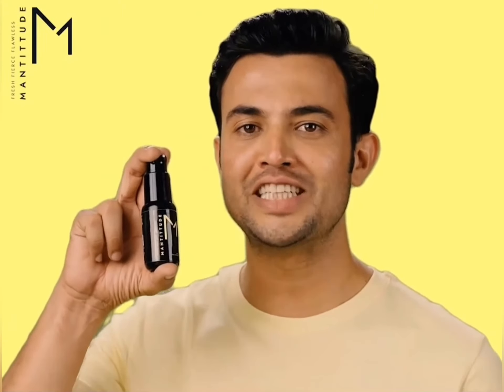How to use Mantittude Shield Your Skin | Sunscreen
Mantittude Shield your Skin | Sunscreen is formulated to protect you from sun damage. Long term exposure to the sun leads to early signs of ageing, dark spots and hyper pigmentation. Apply the sunscreen generously and conquer your day effortlessly.